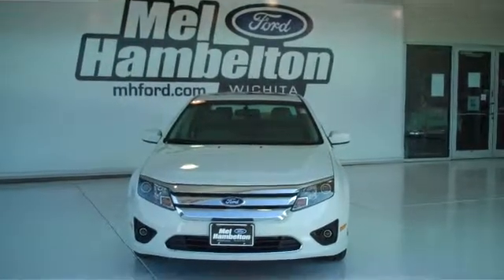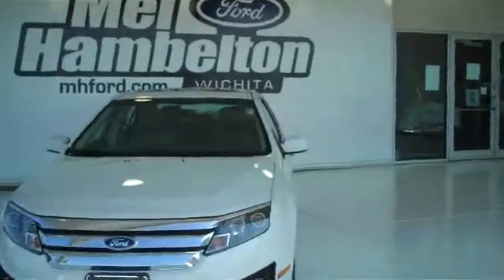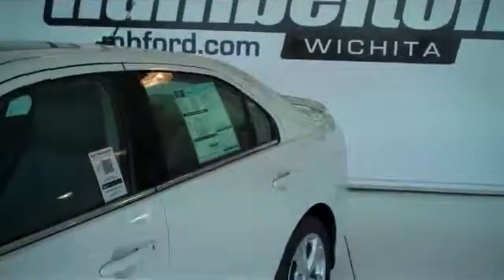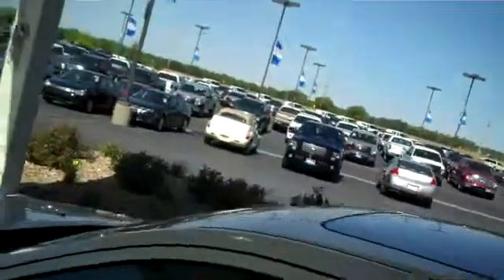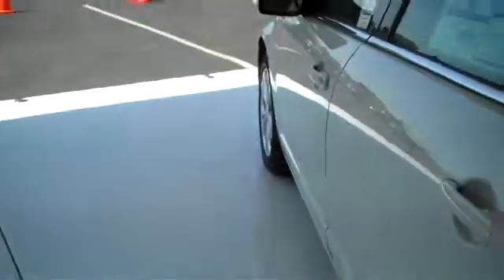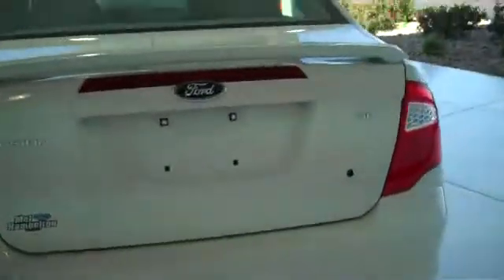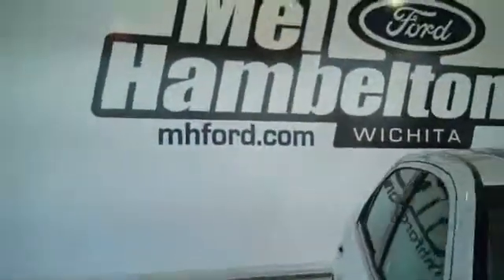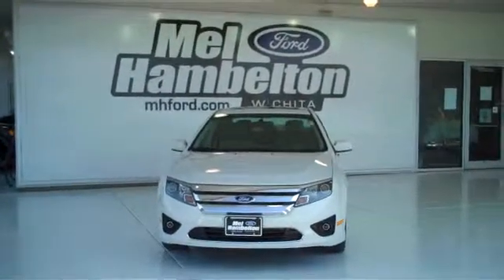2012 Ford Fusion